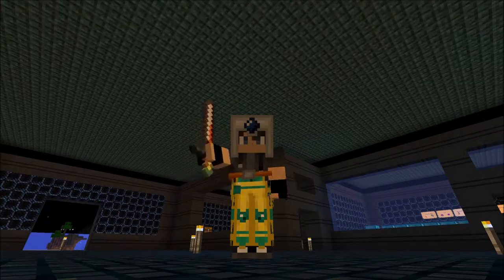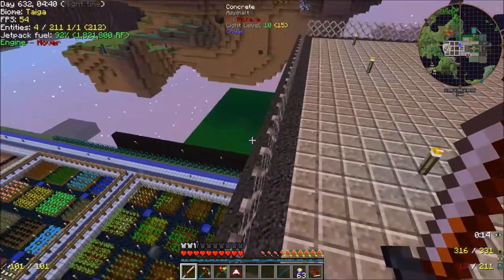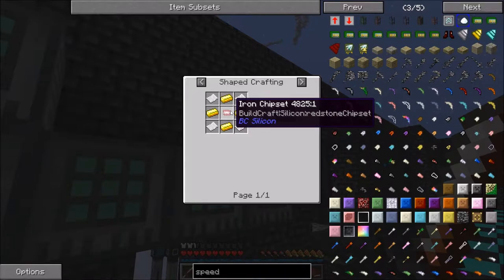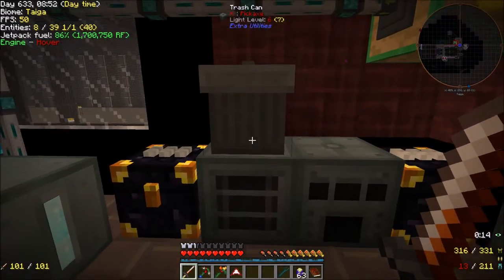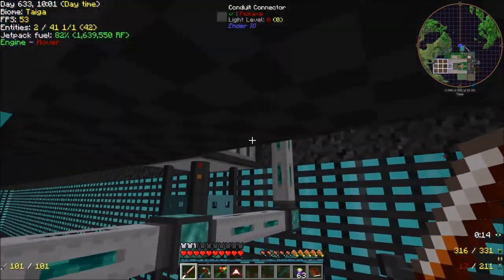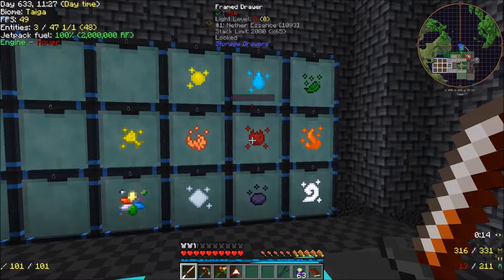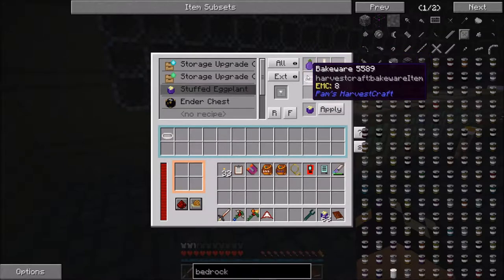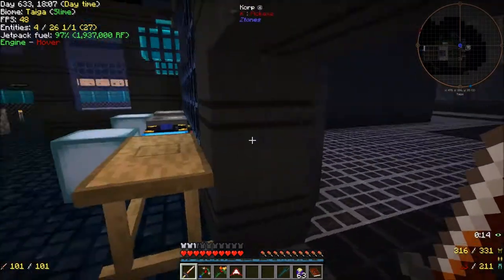Project Ozone 2 Reloaded Kappa Lp Ep 20: Elven Portal and Automating Mana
Today we turn our focus towards Botania as we set up our elven portal and automate some mana generation in order to keep it open and stable using our pam's harvestcraft foods to fuel it.  We also make a startling discovery with our Botania resources...